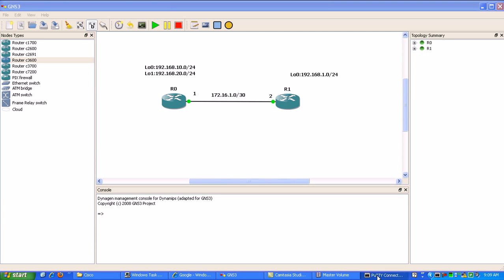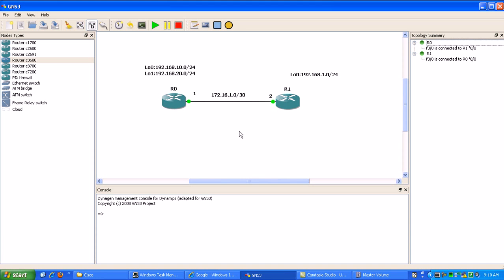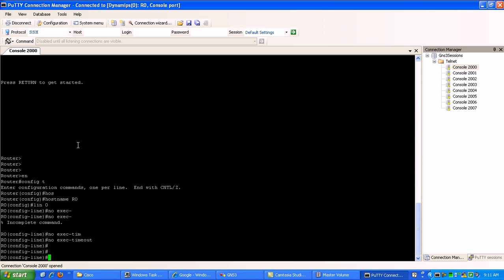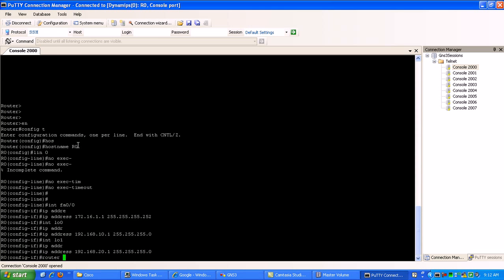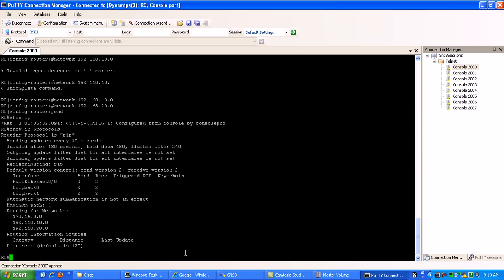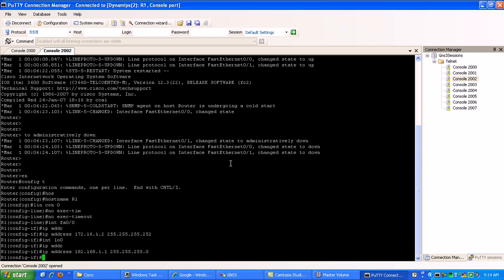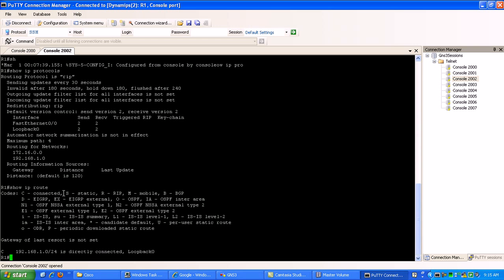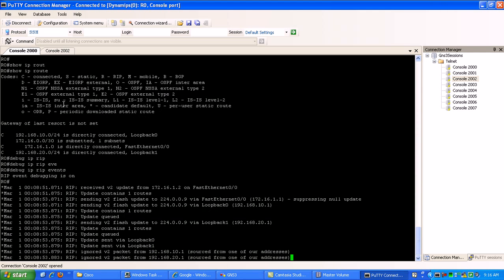Access Control List (ACL) LAB2 PART1